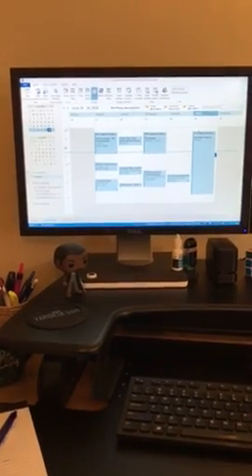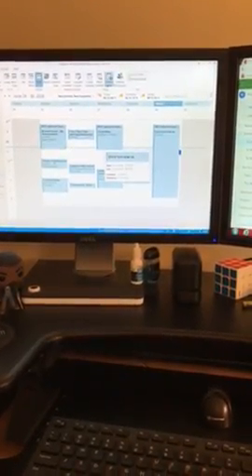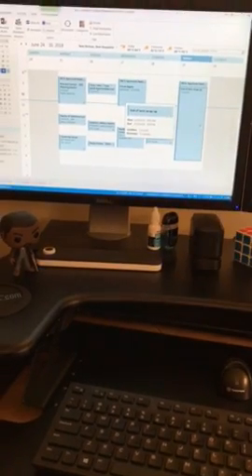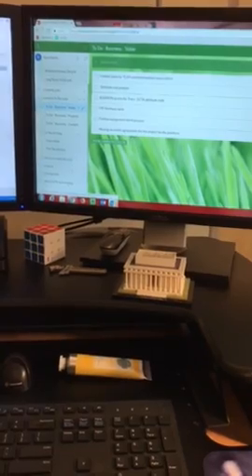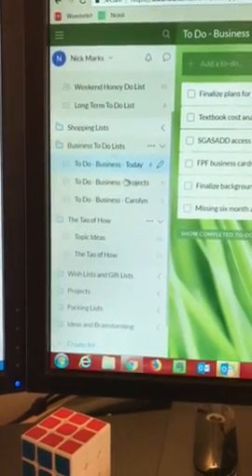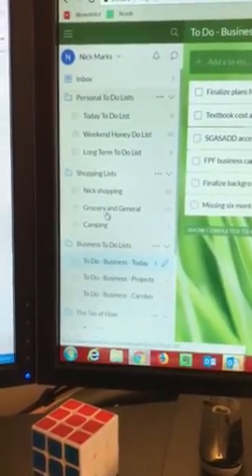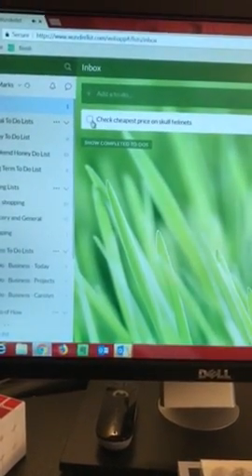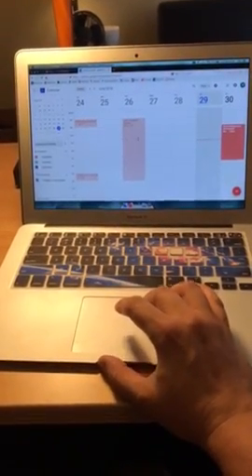How My Systems Work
A glimpse into my daily routine at work and how I keep track of things through email, calendars, and various lists.